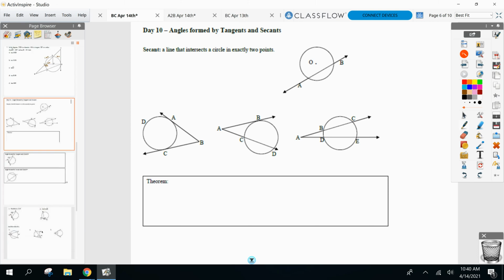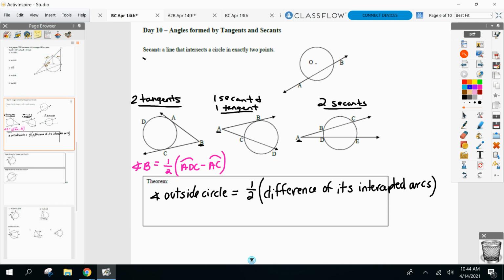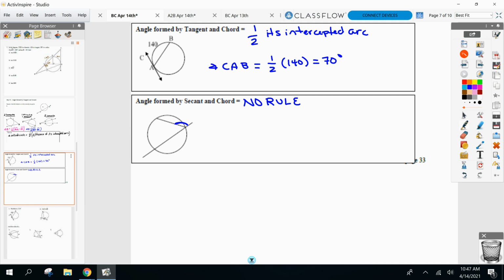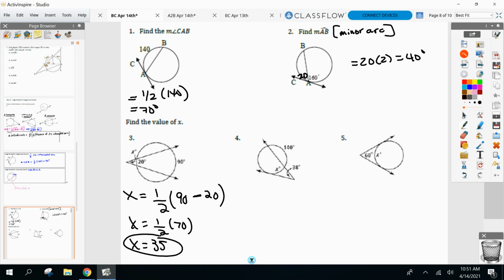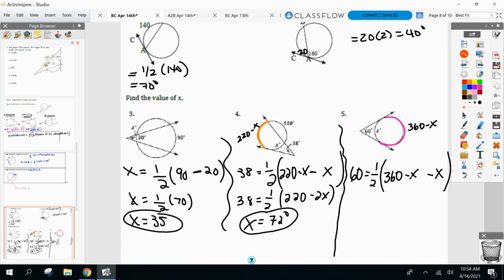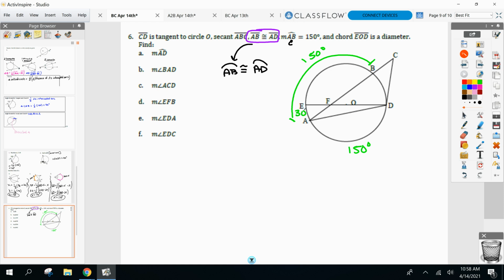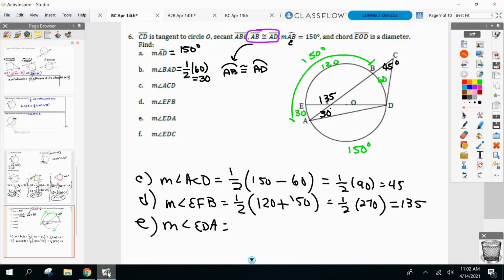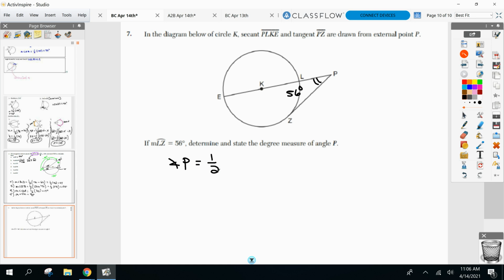Honors Geometry BC Apr 14th - Unit 10 Day 10 Angles formed by tangents & Secants